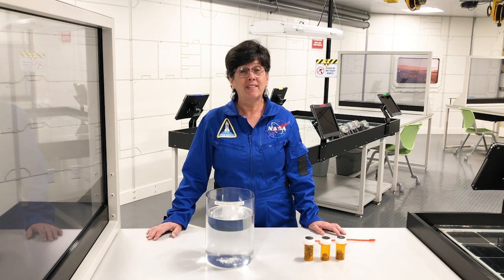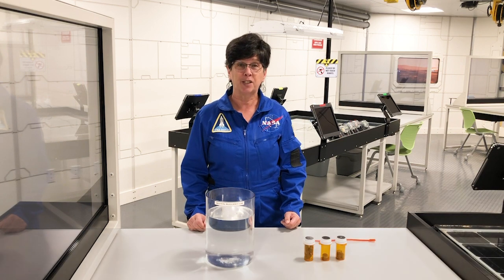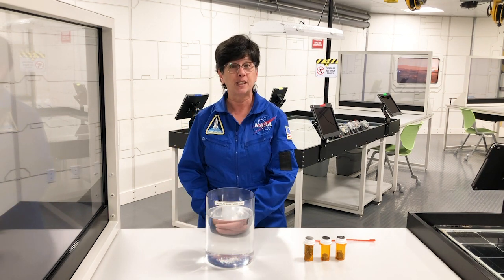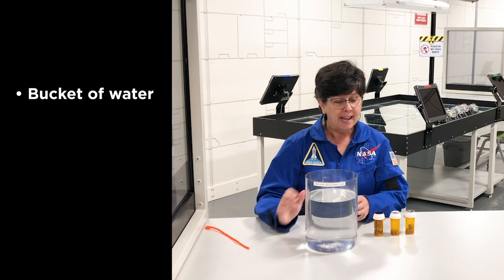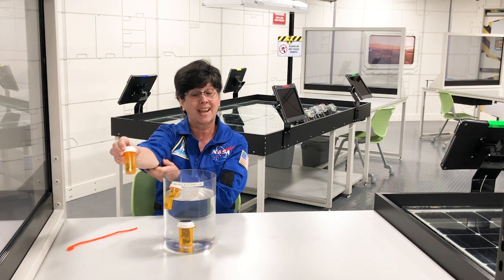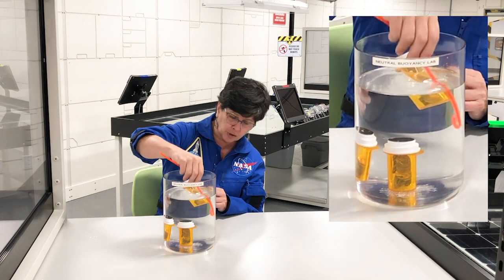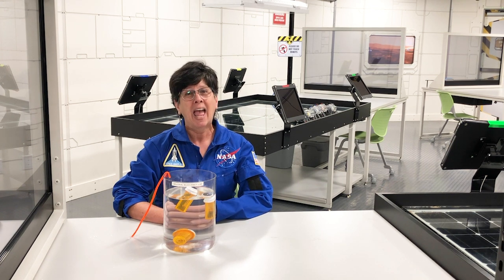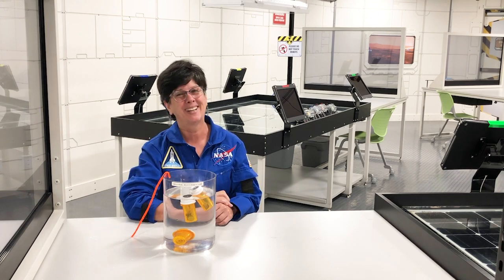How do Astronauts Train to Work in Microgravity?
Learn about neutral buoyancy with Dee! Bonus: it's something that you can do too.

Want to try this experiment at home? Make sure you have your parent's permission and supervision! ✅